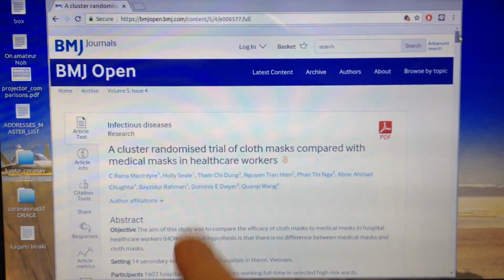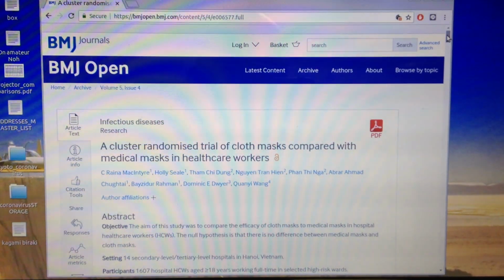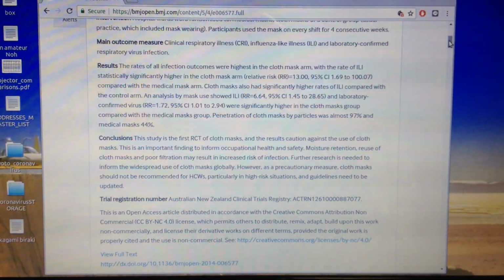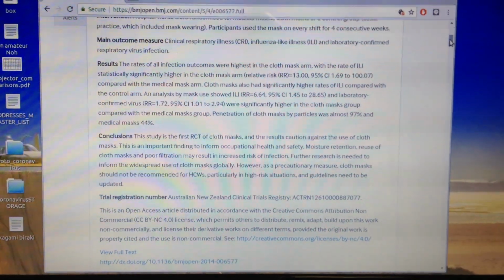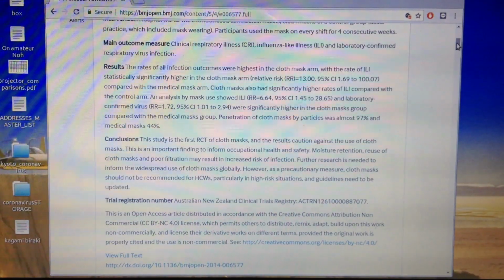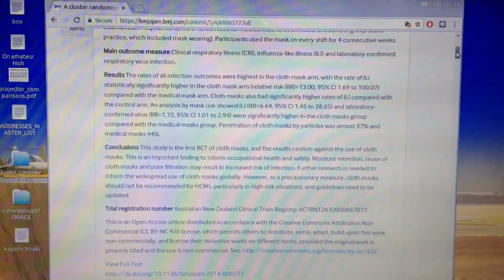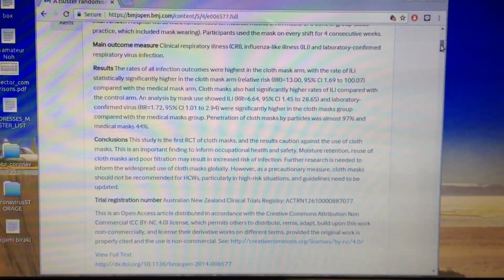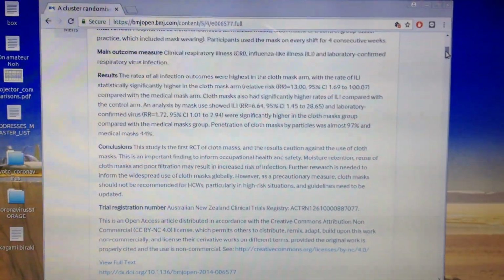DIY DANGER! (^‿^ ) homemade surgical face mask gives you VIRUS !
Lots of videos are out there showing you how to sew your own cute, fashionable cloth mask for flu season, cancer patients, etc.  This is a bad idea.  Real masks for preventing infection are (1) not made from cloth and (2) not re-usable.  In this video, I report on an actual scientific study showing that HOMEMADE CLOTH MASKS ARE WORSE THAN NOT WEARING A MASK FOR FLU PREVENTION!!

ABOUT ME:
I'm an American living in Kyoto, Japan.  In the USA, I was an ICU nurse.  My degree included upper level coursework in virology and immunology and a management internship in hospital infection control.  (I'm not an expert in this situation, but it's very interesting to me.)